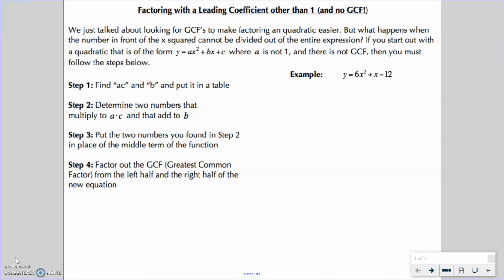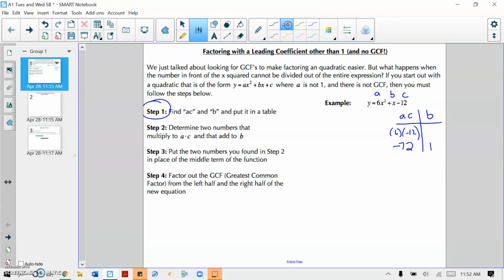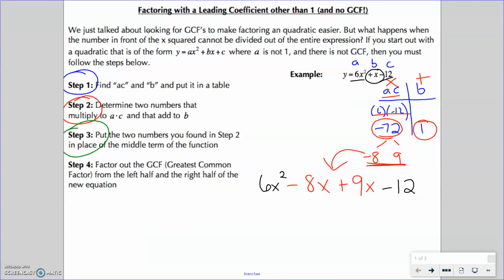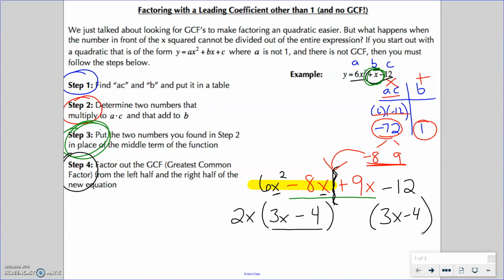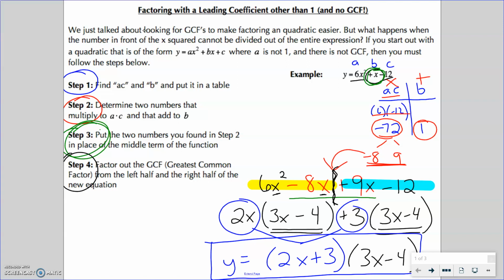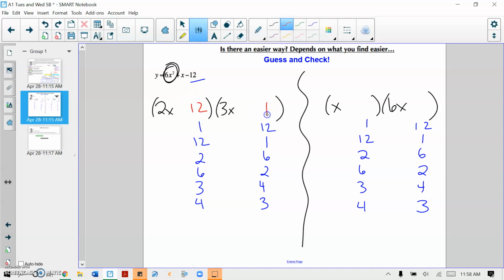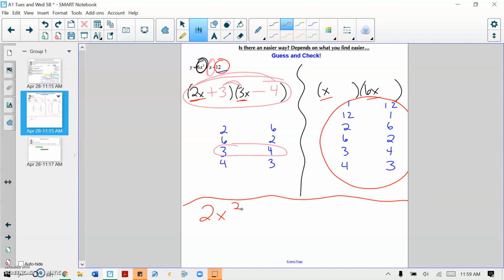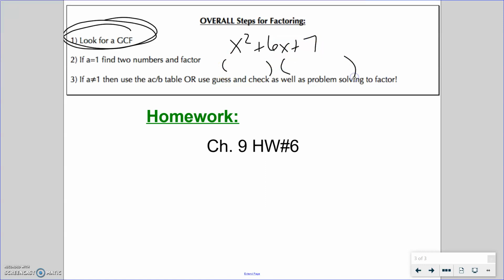Factoring a is not 1 and no GCF